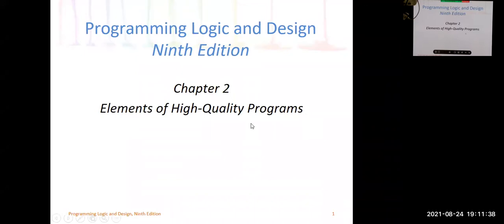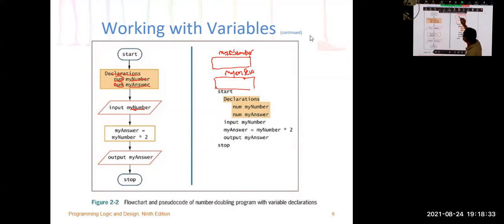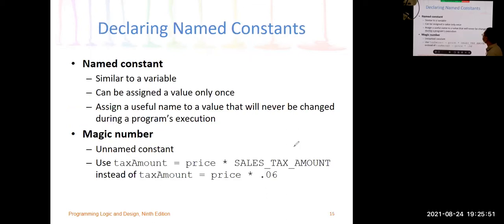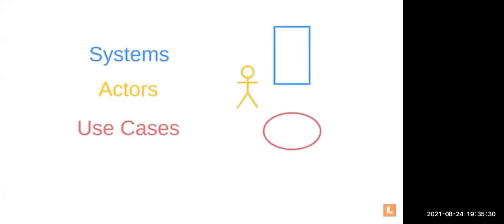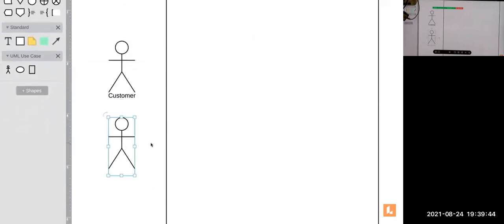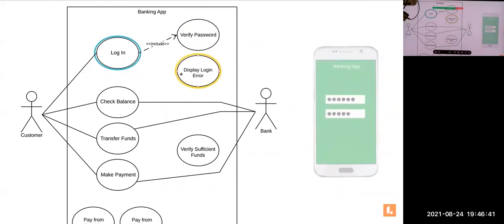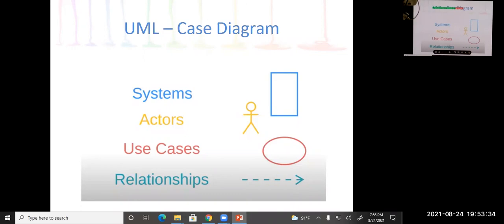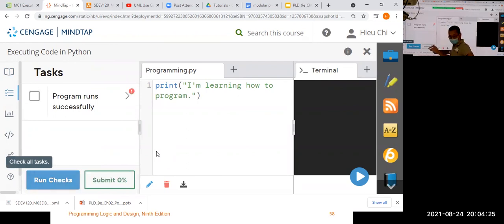SDEV 120 Module 2 Part 1